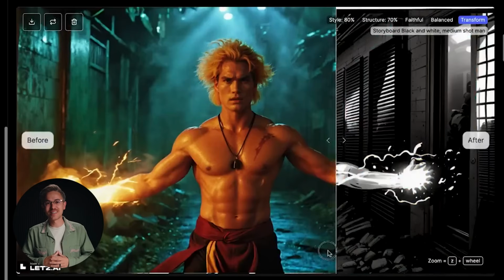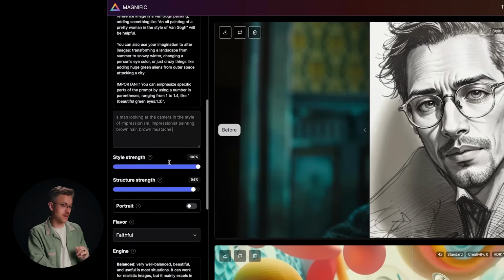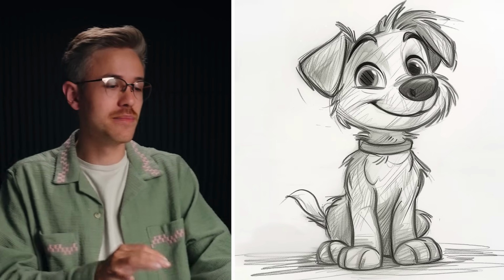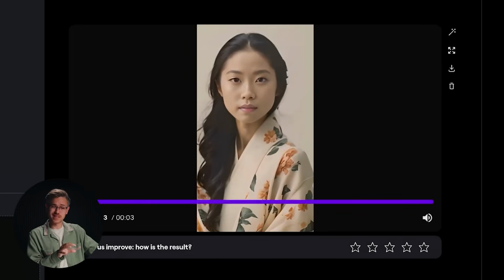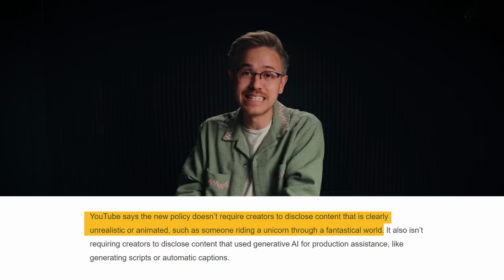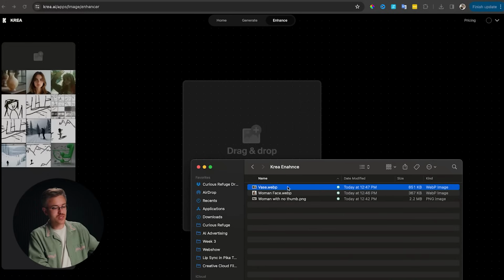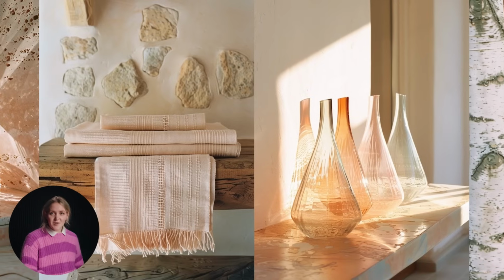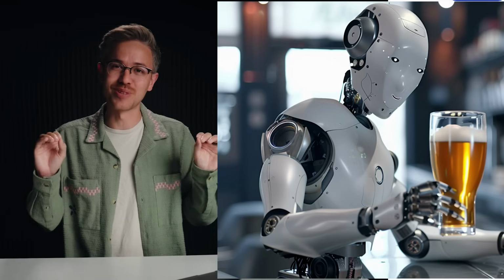You’ve GOT to See this Amazing AI Tool!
Time Code:
00:00 Intro
00:38 Magnific Style Transfer
10:22 Runway’s Lip Sync
12:03 Game of the Week
13:39 Pipio Translation Tool
14:49 Youtube’s AI Tag
15:39 NAB Mega Party
16:24 AI Filmmaking Meet Ups
16:53 Stability Video 3D
17:19 Palmer Trolls GPT Experiment
17:55 Google & Apple Partnership
18:20 Krea’s Patch Enhance
22:03 AI Filmmaking & AI Advertising Courses
22:47 Prompt Experiments
24:22 AI Films of the Week
24:24 The Martian Railway Corporation
25:04 Eliza’s Shadow Realm
25:28 The Nigerian Prince
25:58 AI Can Brew Beer
26:24 Outro

Helpful Links

AI Films of the Week